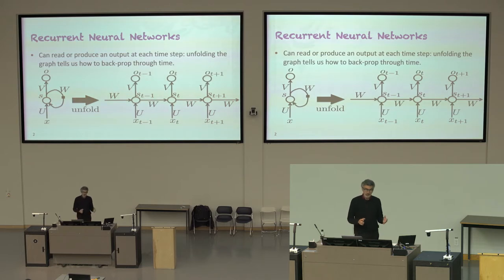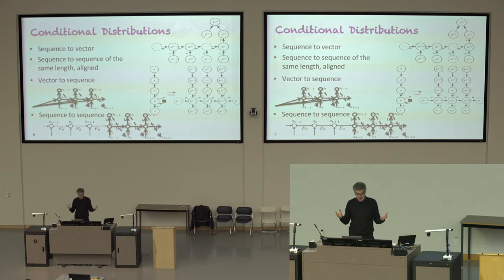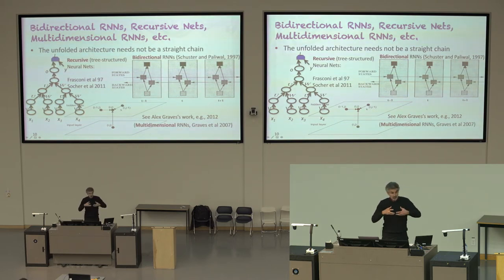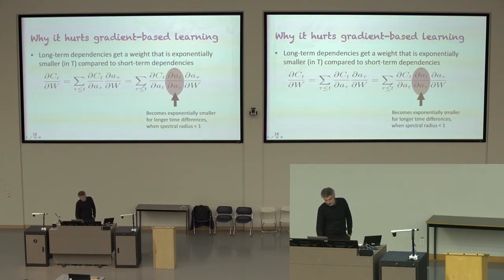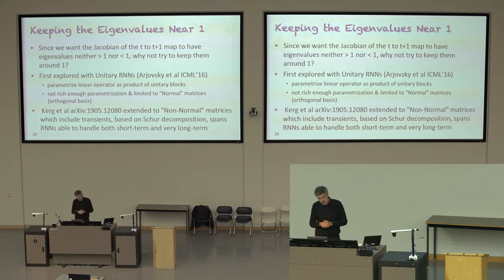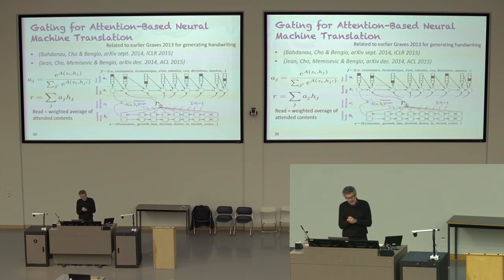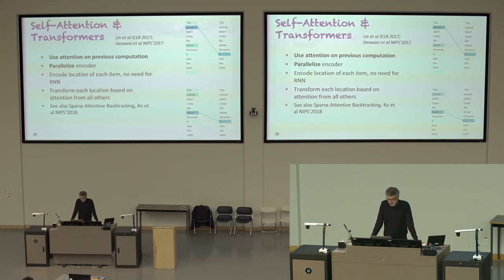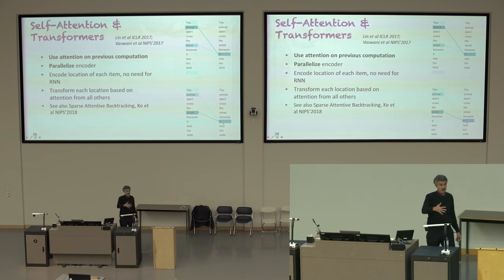DLRLSS 2019 - RNNs - Yoshua Bengio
Yoshua Bengio speaks at DLRL Summer School with his lecture on recurrent neural networks (RNN).